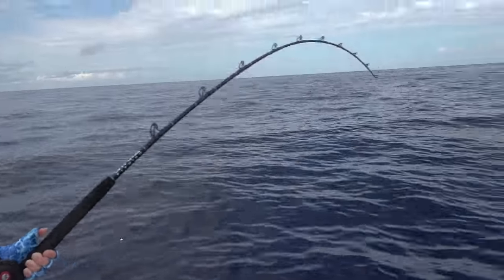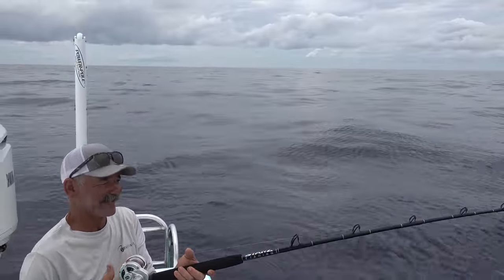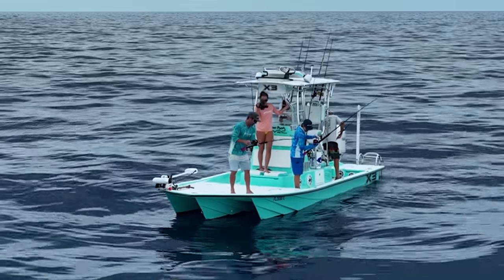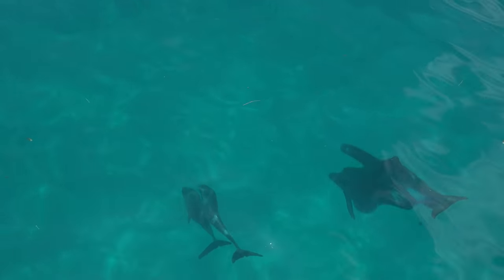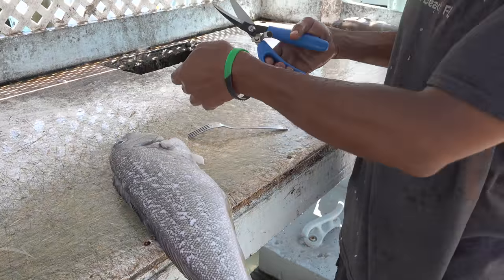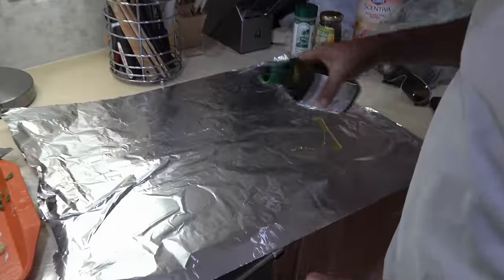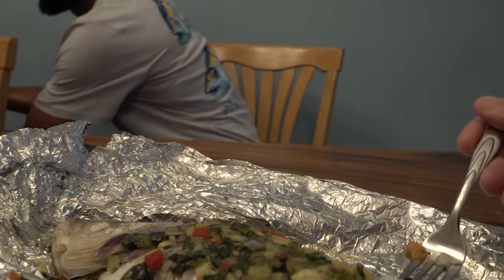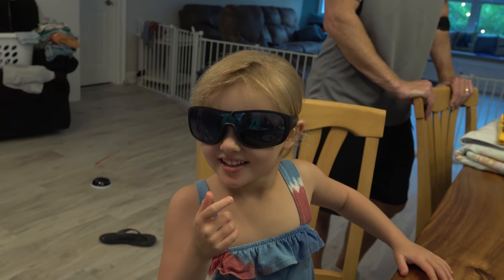Limited Out!!! 500’ Tilefish Dropping! Jamaican Stuffed Fish - Catch/Clean/Cook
NEW STANZ FISHING PERFORMANCE SHIRTS

STANZ FISHING HATS

NEW STANZ COTTON SHIRTS

If you want to book a charter you'll have to get on the email waiting list and I'll send an email blast out to everyone when I have availability

Capt. Nick Stanczyk's swordfish camps